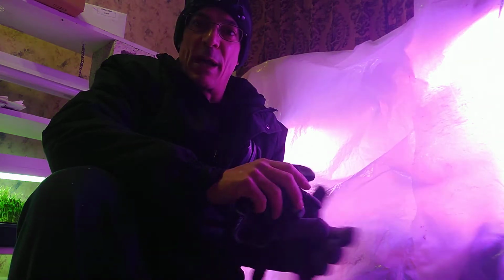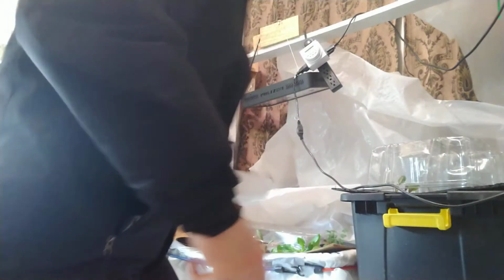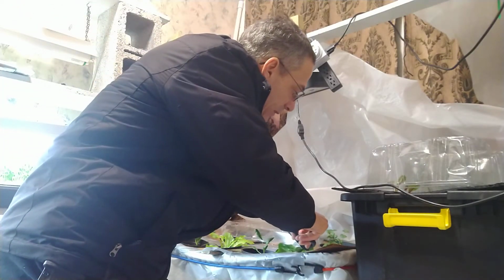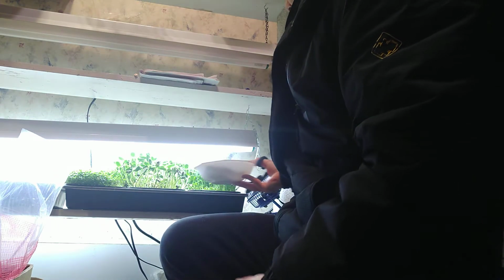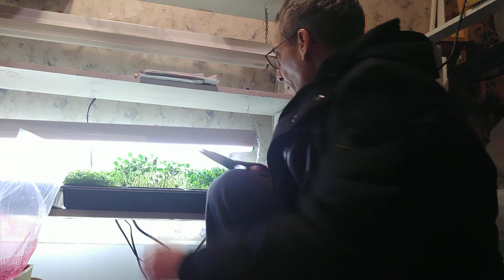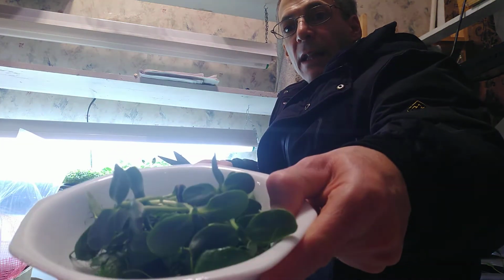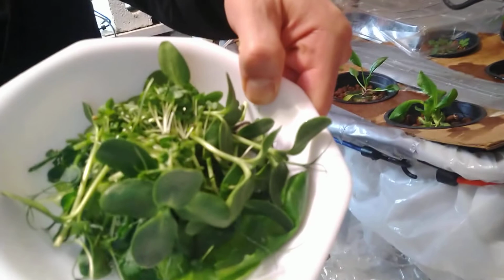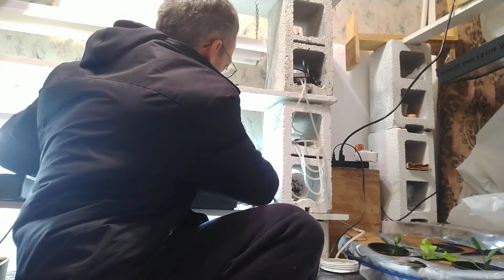Get Prepared With Greens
Turn a front-and-backyard into a thriving food forest, and raise quail and greens indoors year-round. Roost and Grow is where we share the tools, books, and stories to help you do the same. As an experienced gardener I am passionate about helping people build self-sustaining gardens and thrive in the great outdoors.

📚The indoor Farmer - Your go-to guide for raising Coturnix quail for eggs and meat, and growing fresh greens indoors with simple tools and steady routines. 📚Three Things to Do for a Better Life - A successful and happy life isn’t defined by titles or money—but by how you live.
📌 Find inspiration on Pinterest -
👔 Connect on LinkedIn -